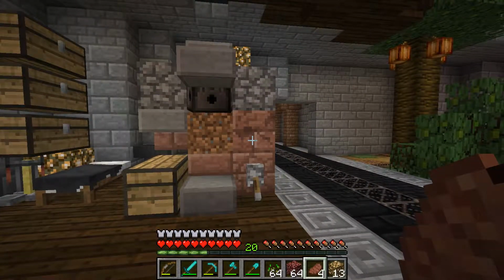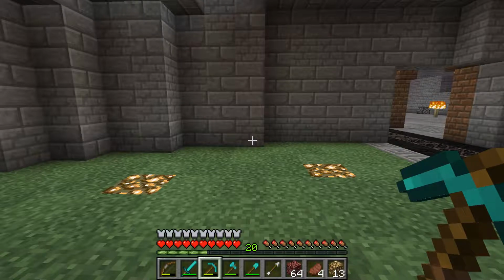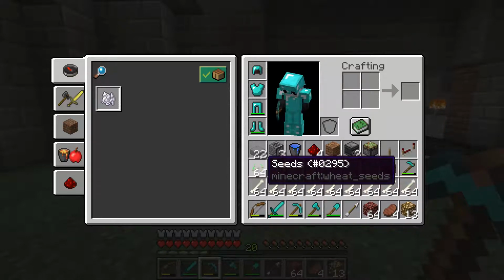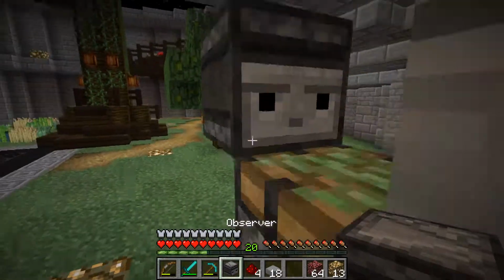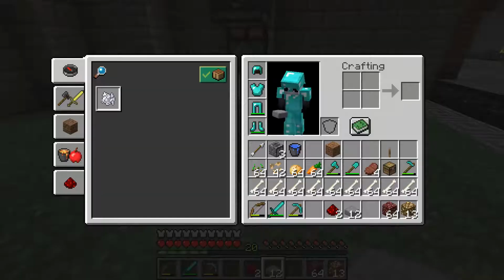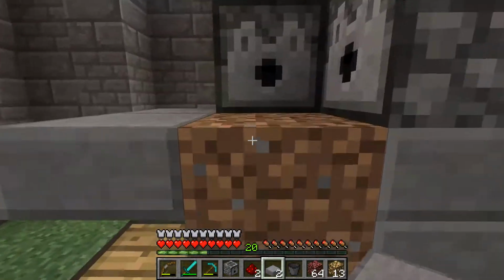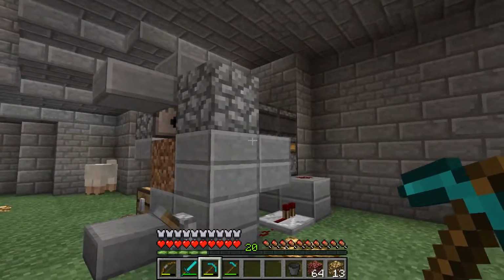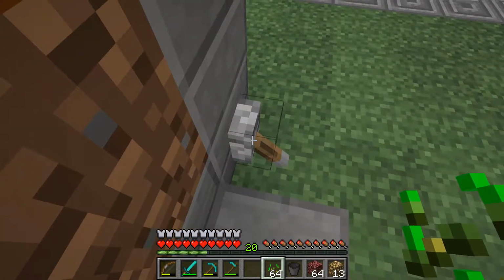Micro Farm Tutorial! - Let's Play Minecraft 1.12 | Darkcraft Server #16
In this episode of our Minecraft Let's Play series on the Darkcraft Server, we go over a block-by-block tutorial on how to build a simple micro farm!

On the Darkcraft server, we have given ourselves some unique challenges! We have made the world eternally night and we have banned torches! Not only do we have to deal with increased mobs because it is always dark, we also have to find creative ways to light up our areas without torches! This server definitely has some interesting and exciting moments! Playing on the server is The Night Shift including: Gr8 WyTe, EasyKillHere, CasualDave, and myself (Trifunctional).